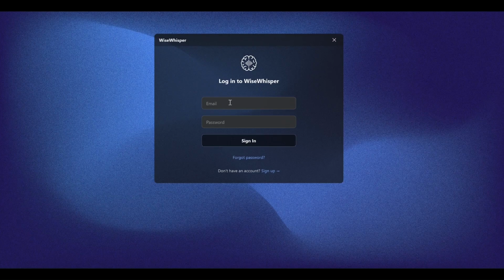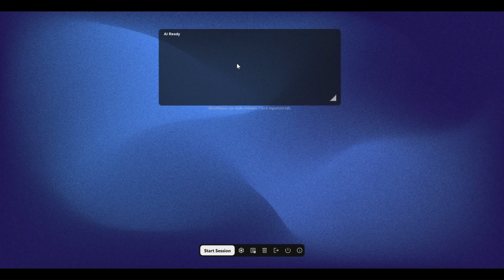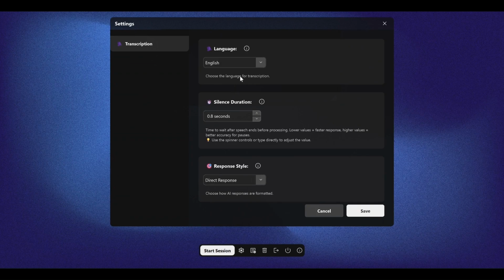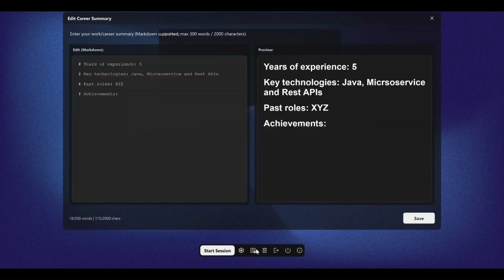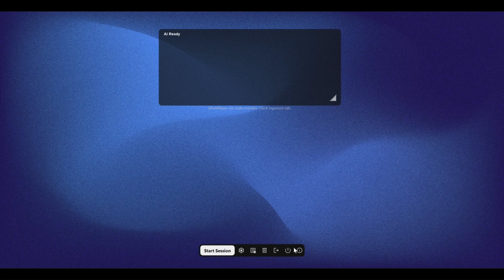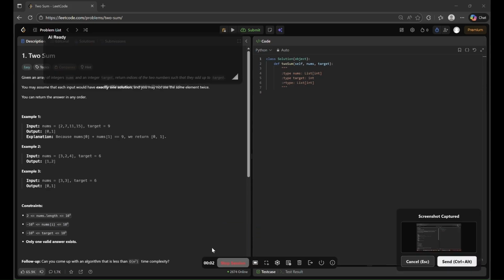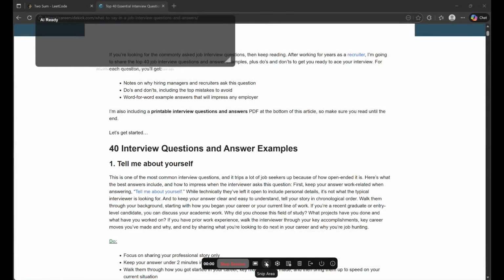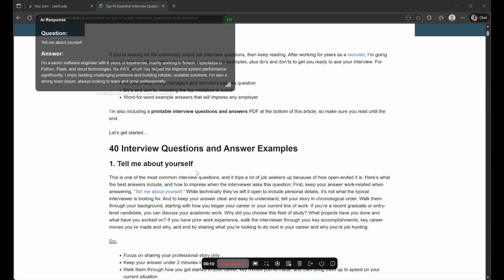WiseWhisper quick tutorial with new features